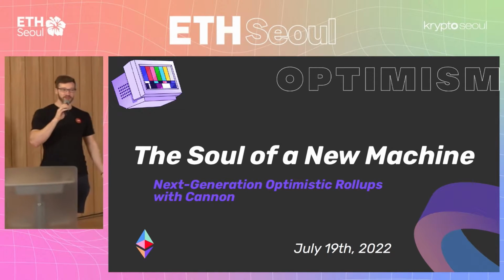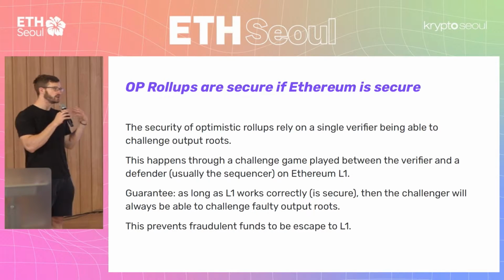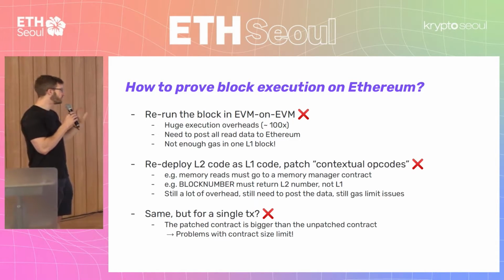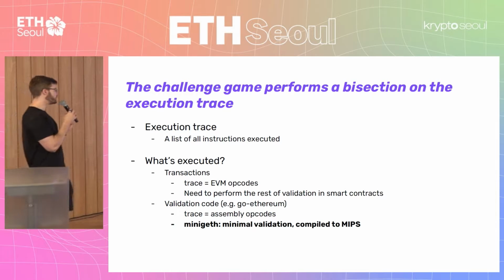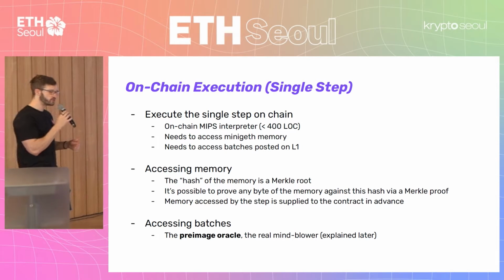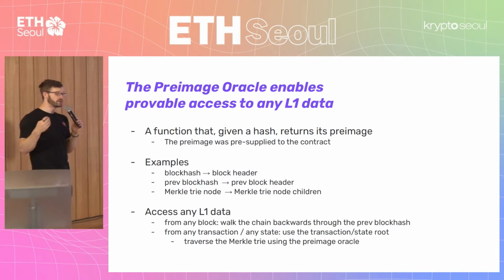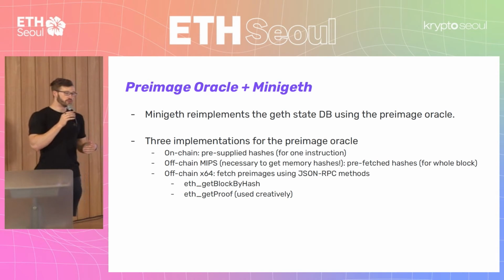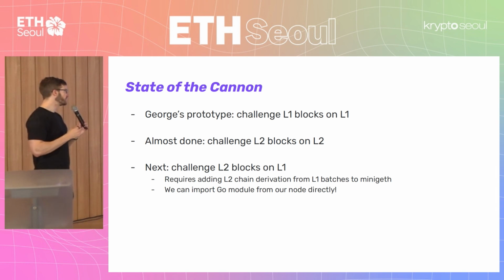Minting and Collecting Writing on Mirror with Graeme Boy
[ETH Seoul 2022] Minting and Collecting Writing on Mirror with Graeme Boy | Mirror.xyz

ETH Seoul is a festival for builders in the Ethereum ecosystem organized by KryptoSeoul. Aug 5-13, 2022 (Aug 5-7: offline, Aug 8-13: online)